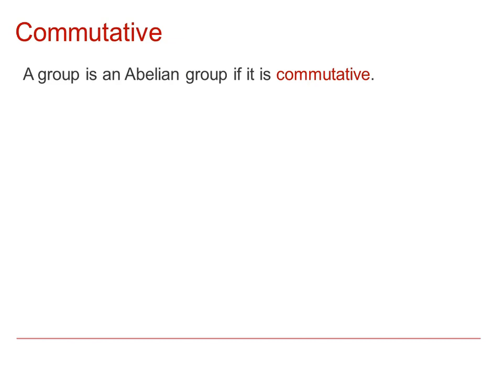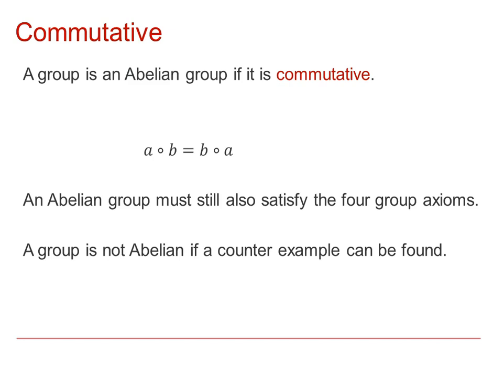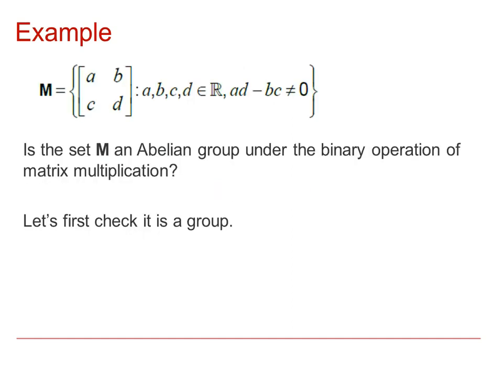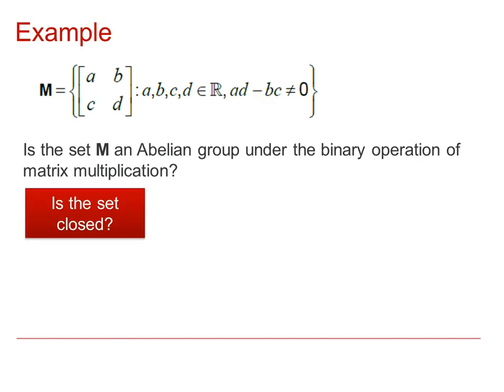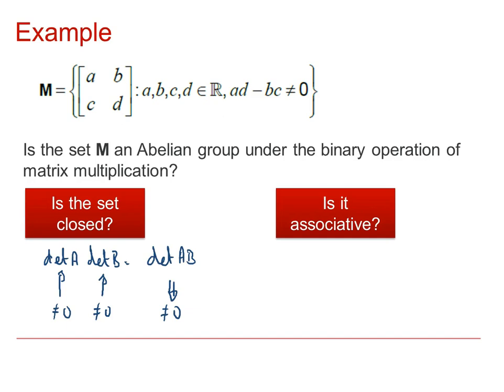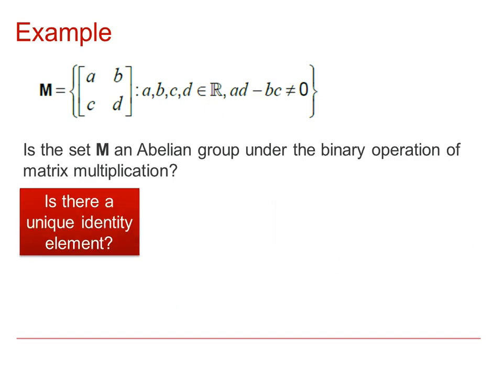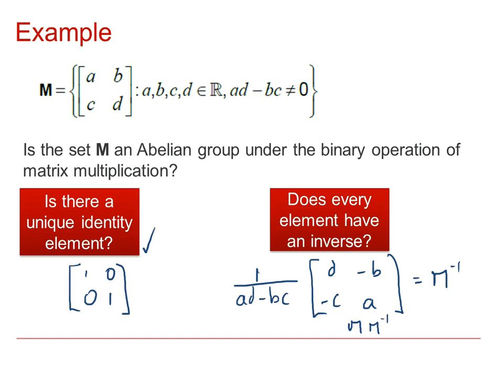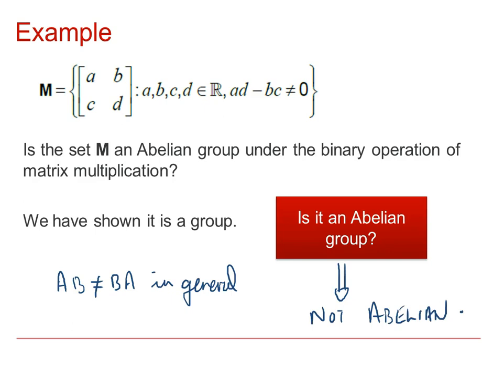AQA Discrete: Binary operation 2-3